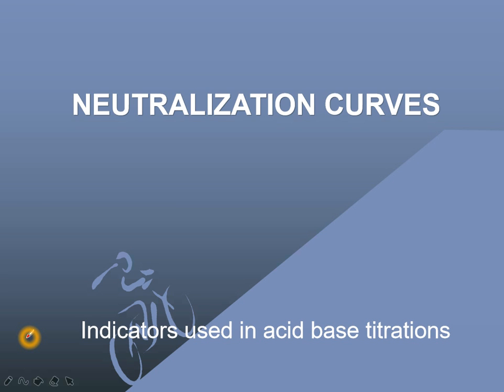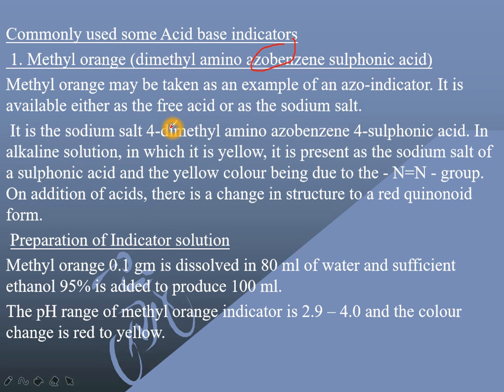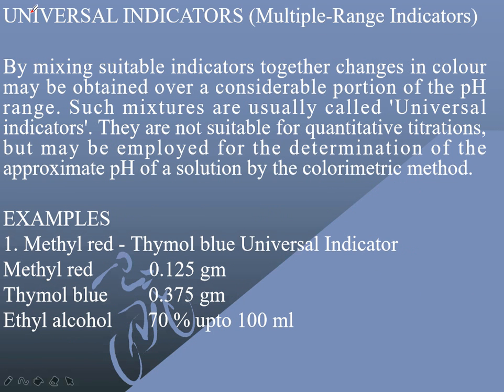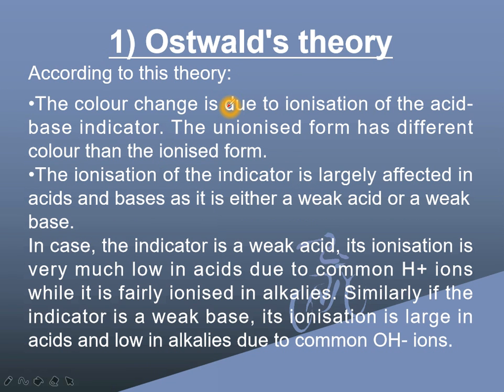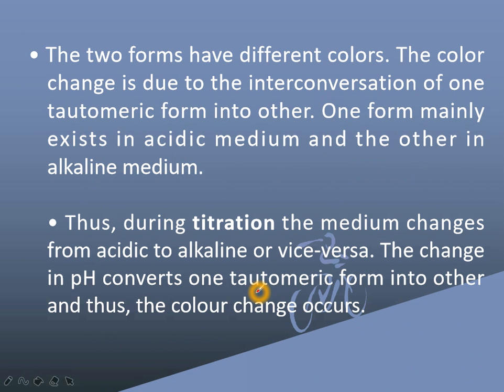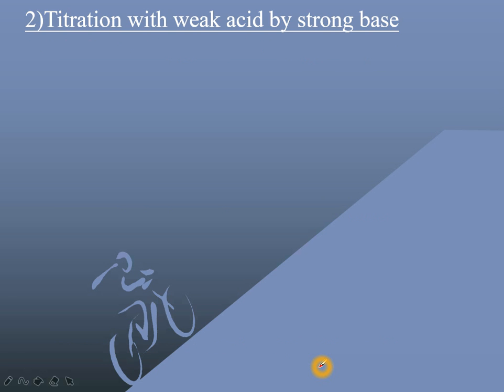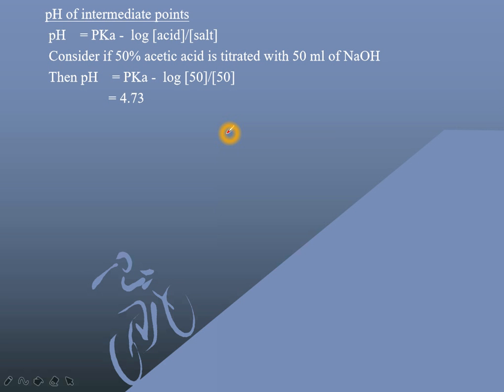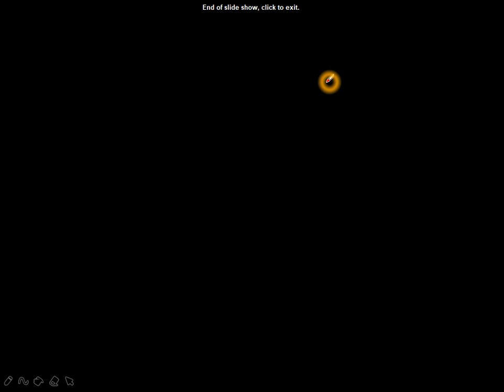ACID BASE TITRATIONS/ NEUTRALIZATION CURVES/ INDICATORS/KULTHOFFS/UNIVERSAL/SCREENED/PHARMACY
INLUDES

ACID BASE TITRATION CURVES WITH EXAMPLES
NEUTRALIZATION CURVES
INDICATORS
UNIVERSAL INDICATORS
SCREENED INDICATORS